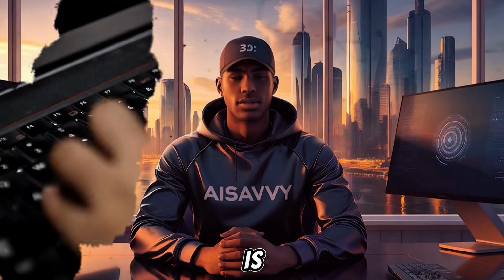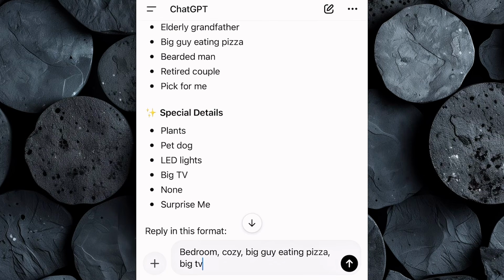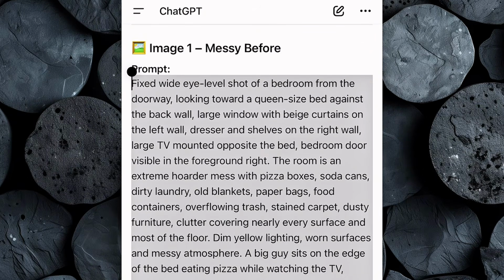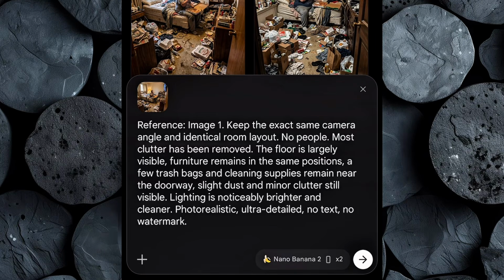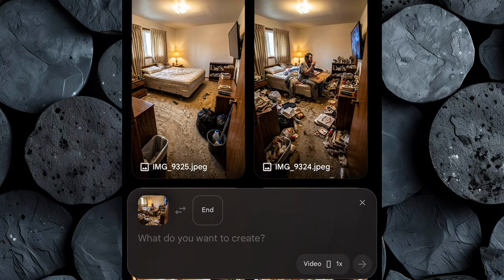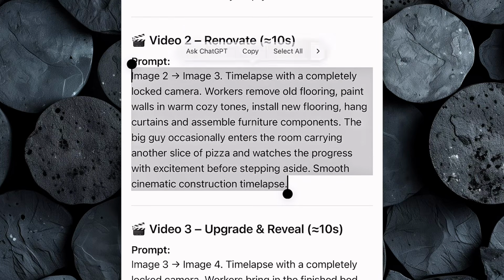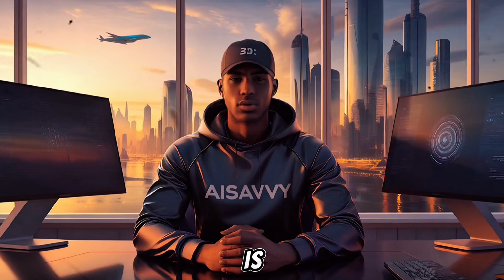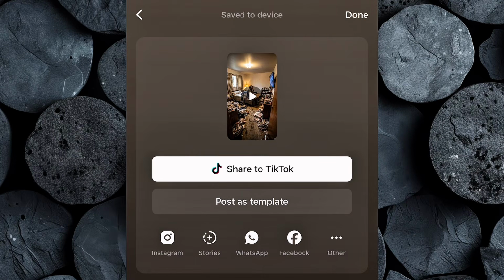I Made VIRAL Before & After Room Transformation Videos With AI (Step-by-Step)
Learn how to create viral before and after room transformation videos using AI step by step. In this tutorial, I’ll show you how to generate consistent room makeover images with ChatGPT and Flow AI, animate them into satisfying transformation videos, and edit everything into viral content for YouTube Shorts, TikTok, and Instagram Reels. Whether you’re a beginner or content creator, this AI workflow makes it easy to create engaging room transformation videos that can attract millions of views.

✅ What You’ll Learn:
• How to generate AI room transformation prompts
• How to create consistent before-and-after room images
• How to animate room makeover videos with AI
• How to create content for YouTube Shorts, TikTok, and Instagram Reels

📌 Tools Mentioned:
•ChatGPT
•Flow AI

📌 Timestamps:
00:00 Intro
00:21 Getting Prompts
01:05 Generating and animating images
02:56 Editing
03:24 Final result